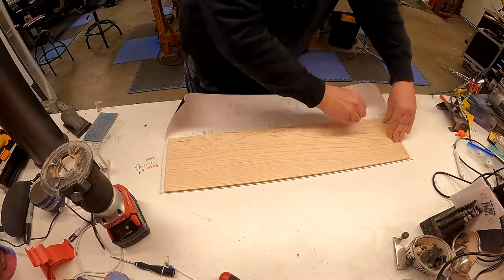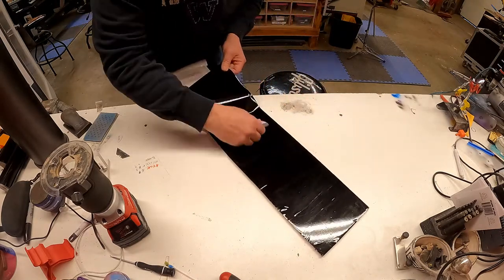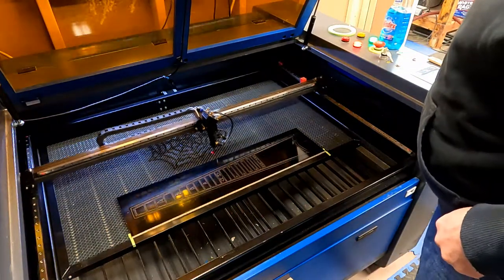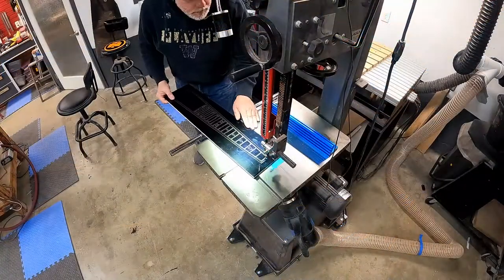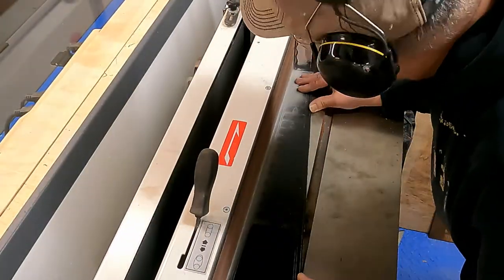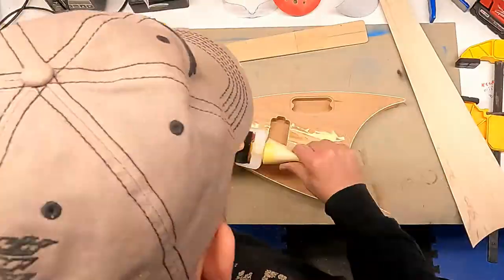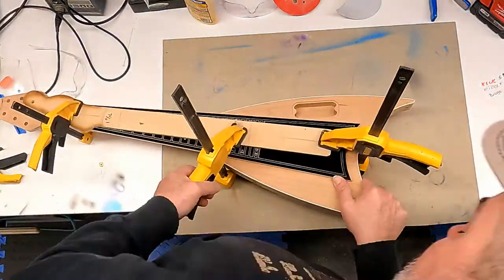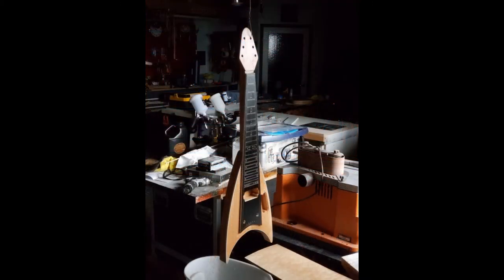Making a custom fret board for lap steel guitar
Maple meets vinyl, Vinyl meets laser, laser meets bandsaw= custom fret board for my lap steel guitar.